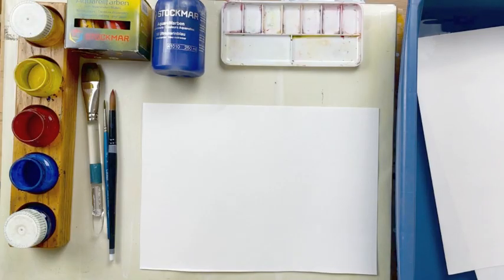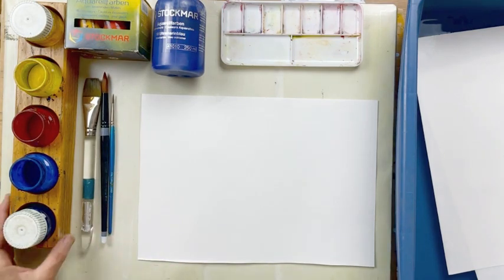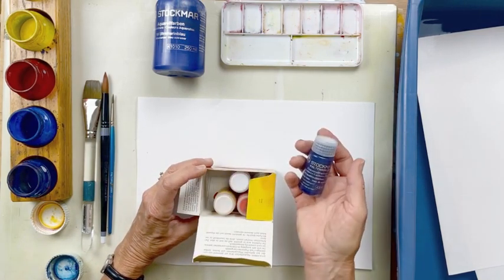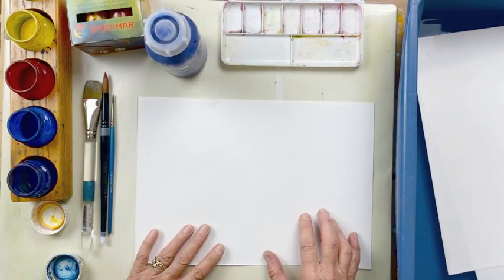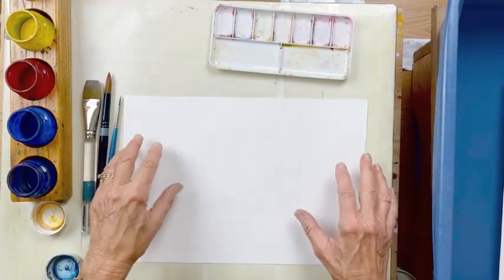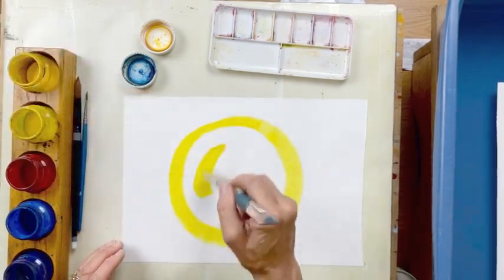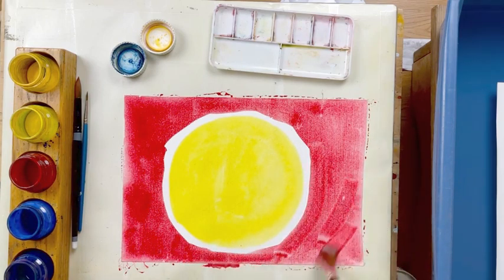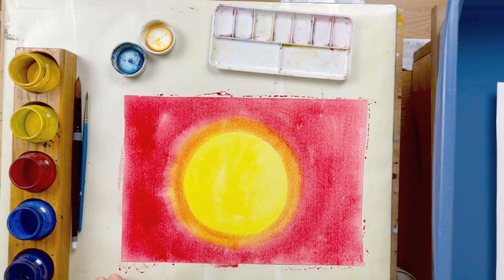"Supplies for Waldorf Wet on Wet Watercolor Painting"- with Ann Maglinte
Learn more about the paints, paper, and brushes used in Waldorf Wet on Wet watercolor. Having the right paints and supplies will make things easier, and give you better results. I use Stockmar watercolor paints,  brushes- Winsor & Newton Cotman Watercolor Style: Series 777 Aquarelle, 1", Princeton Snap brush # 10 or 12.  Supplies available from Bella Luna Toys,  Amazon, and other retailers.  Visit us at Waldophia.com. Music by William King.